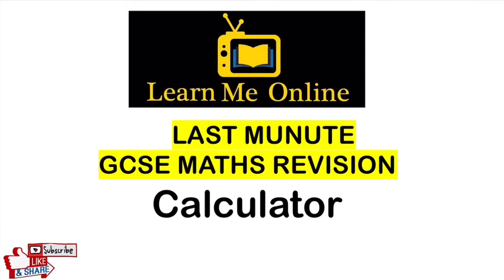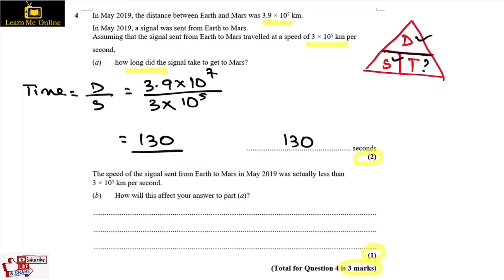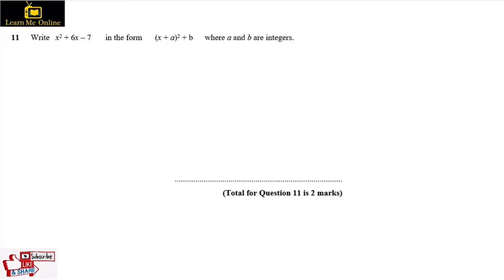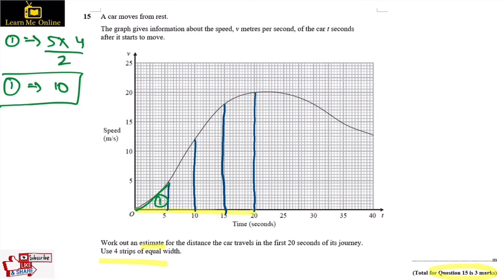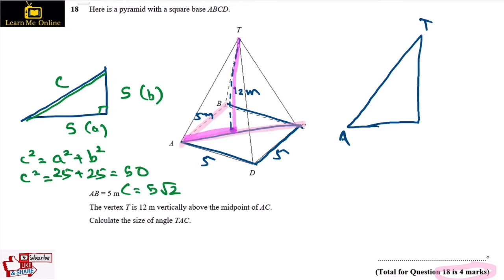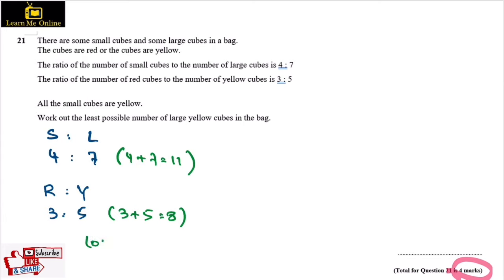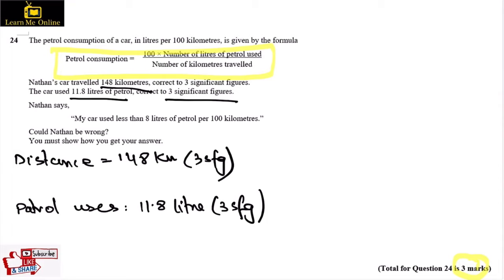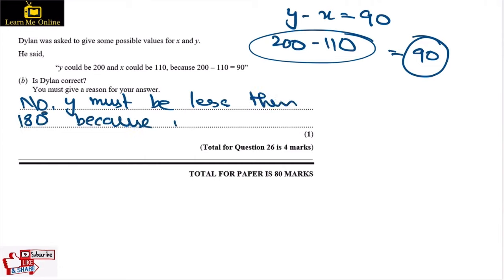Last Minute GCSE Maths Revision Higher Calculator Maths​ GCSEMaths​ Lastminute​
Last Minute GCSE Maths Revision Higher Calculator

To help the students to smash the paper or to get a better grade at GCSE Mathematics.